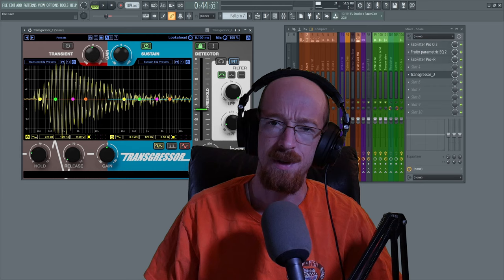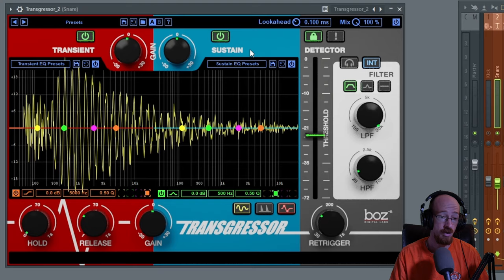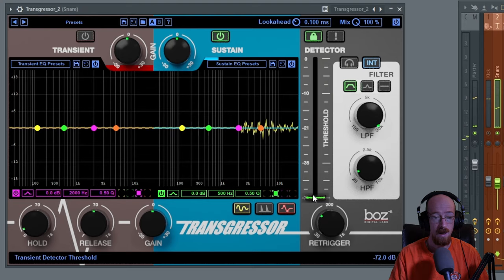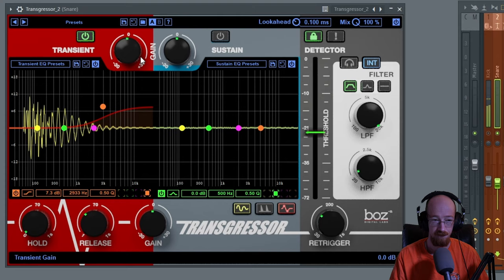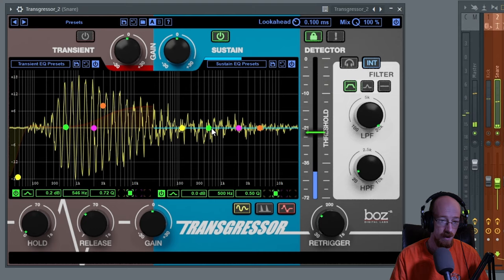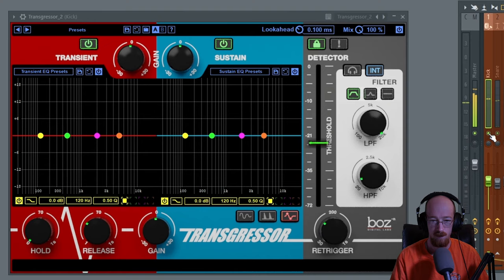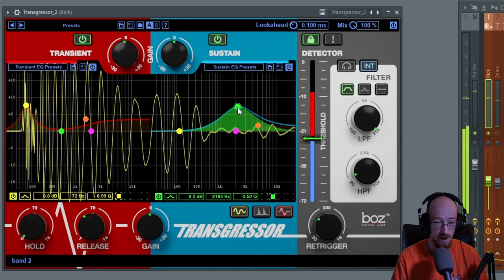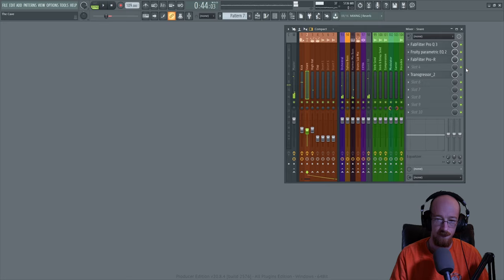MMTV: boz Digital Labs - Transgressor 2 Mixing Drums | Eric Burgess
We look at the transient shaper by boz Digital Labs. With the ability to EQ the transient and sustained sounds easily to get the exact sound you want.

Time Stamps
0:00 Intro
0:29 Music
0:57 The Display
1:19 Basic Transient Shaping
3:09 Trasient Shaping a Snare
5:50 Trasient Shapping the Kick
8:15 Before and After